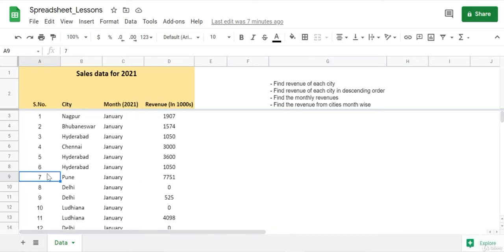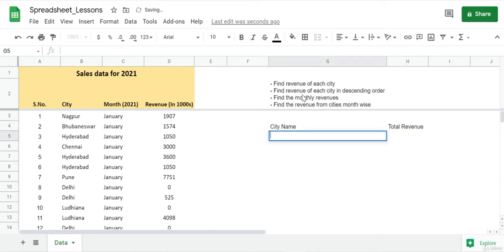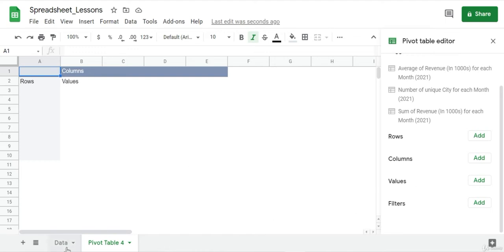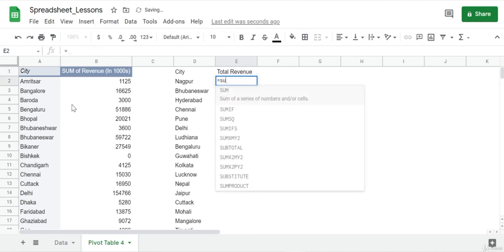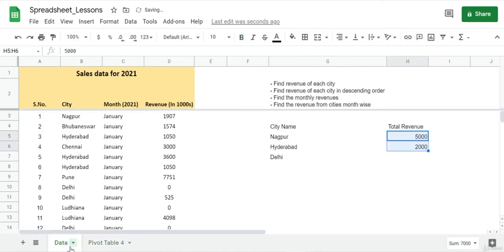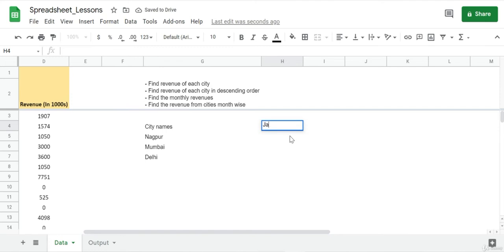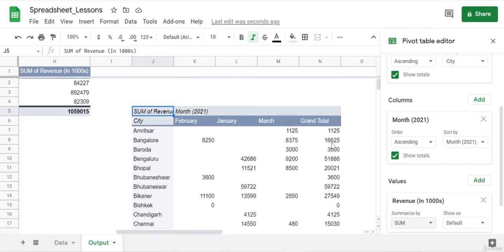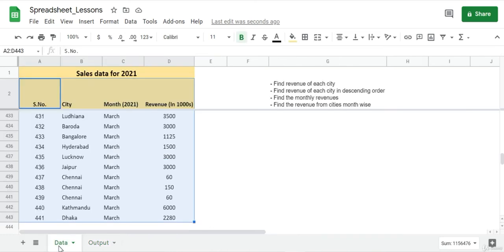2.4 Pivot Tables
The video explains how to create pivot tables in Google Spreadsheets.